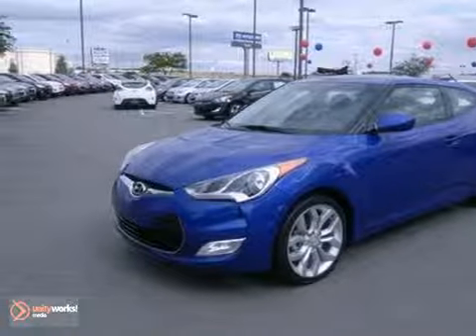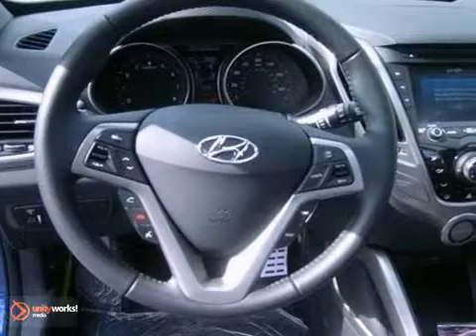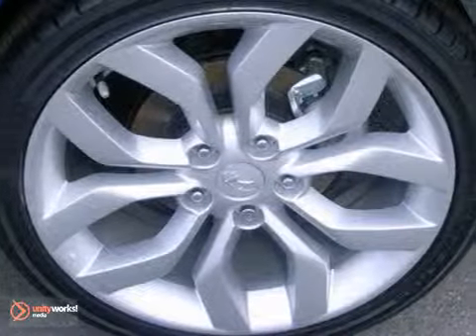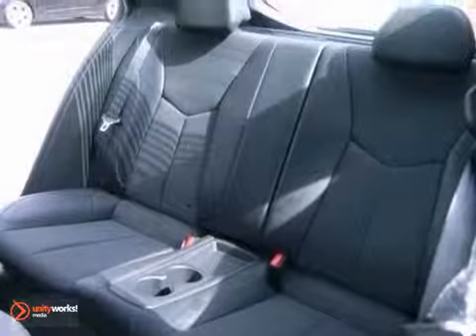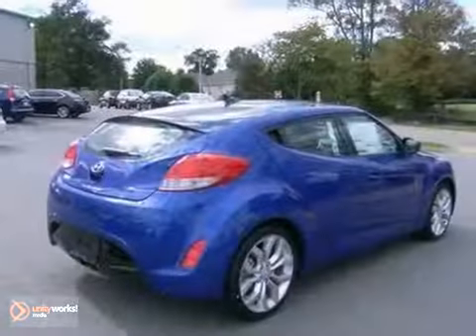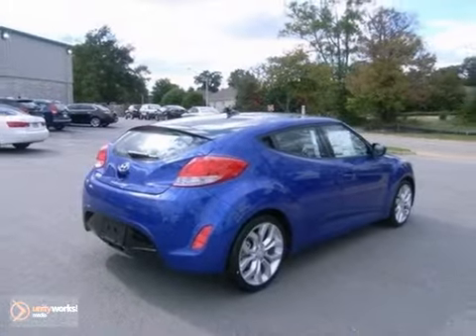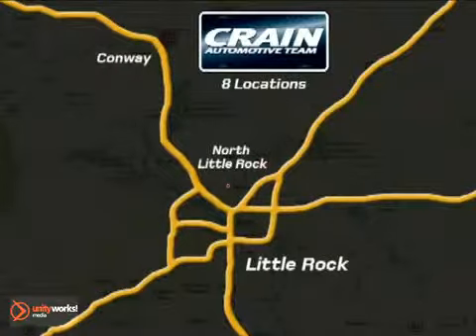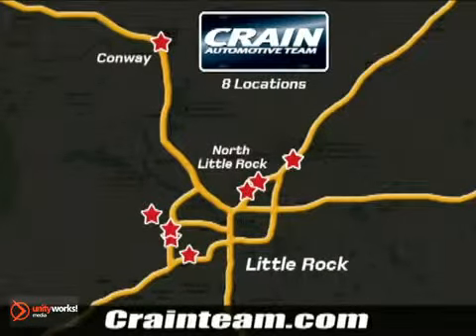2013 Hyundai Veloster North Little Rock AR Jacksonville, AR 3HN5853 - SOLD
SOLD - crainhyundainorth.com  Call or visit for a test drive of this vehicle today!